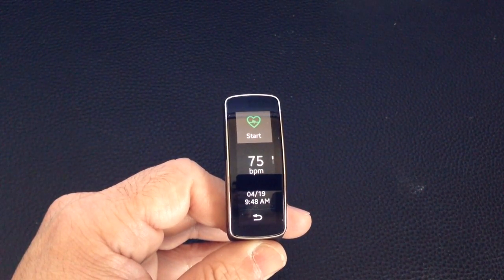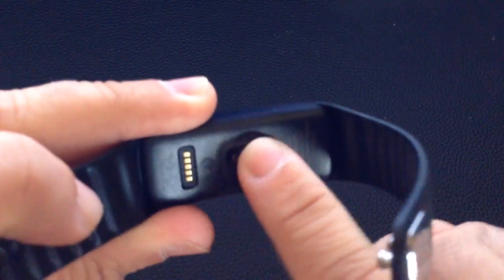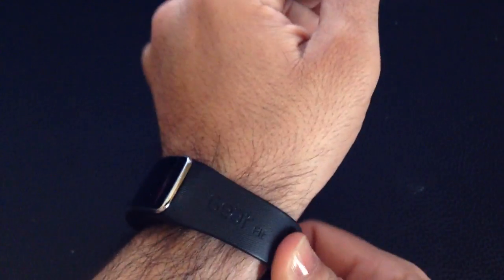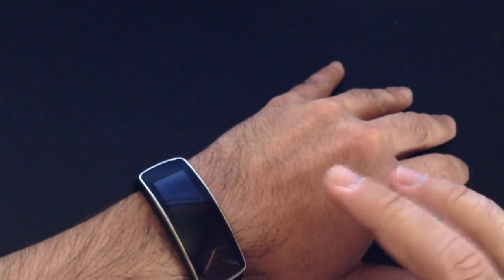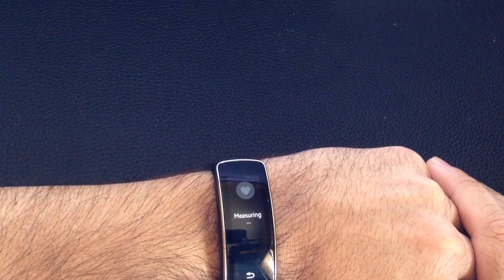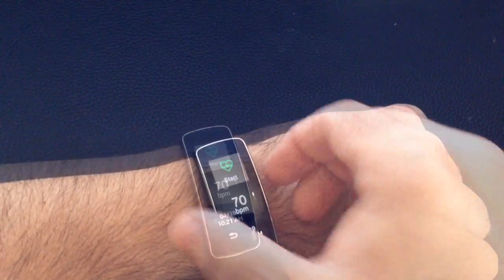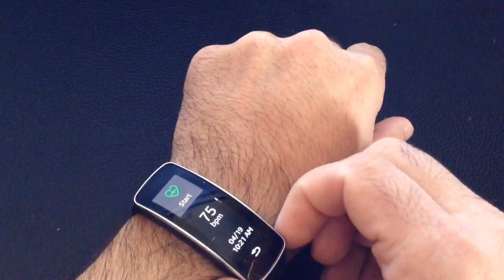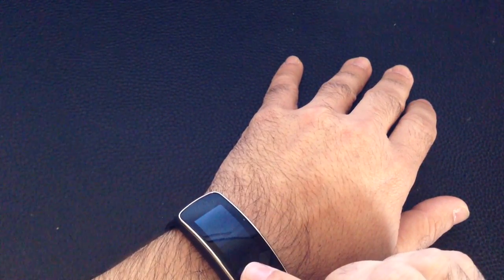Samsung Gear Fit: How to get your heart rate reading consistantly